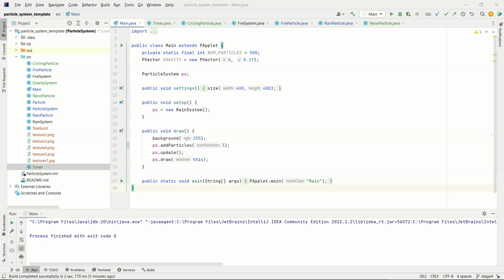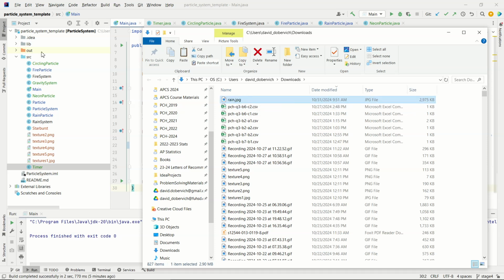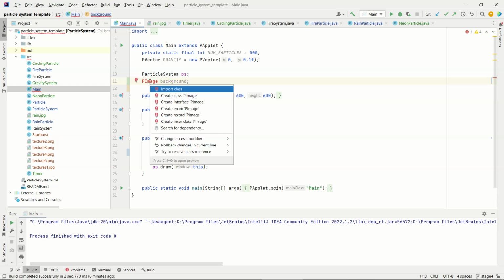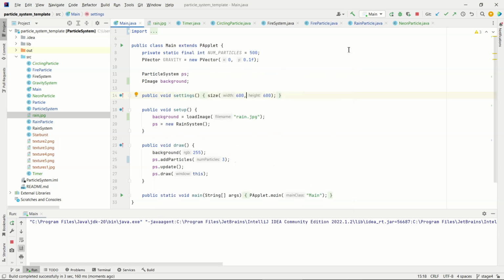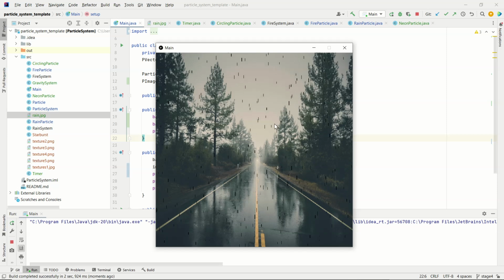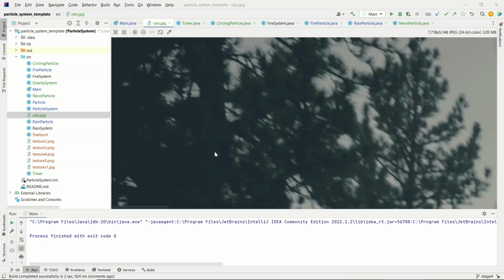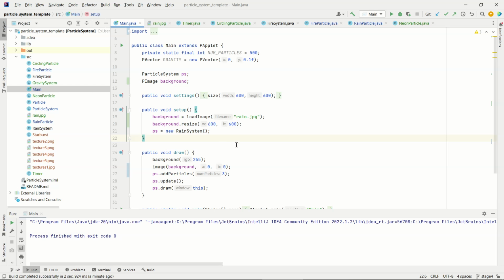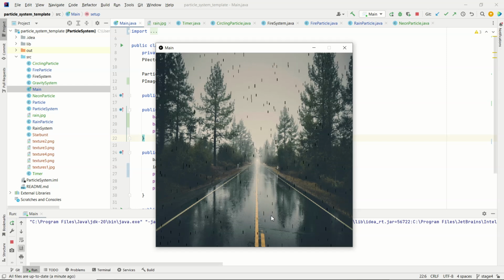How to load a background image in processing